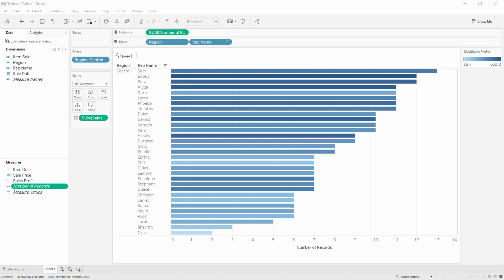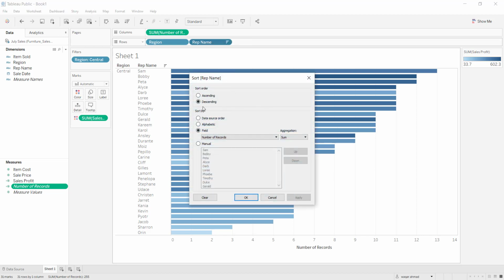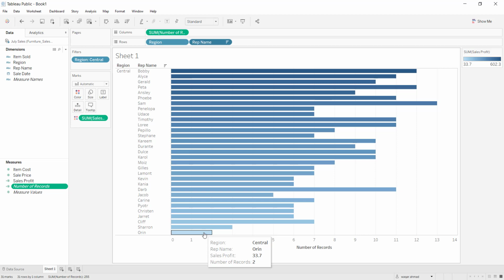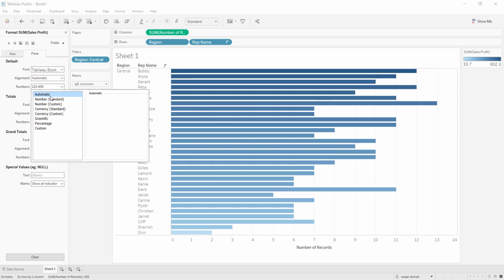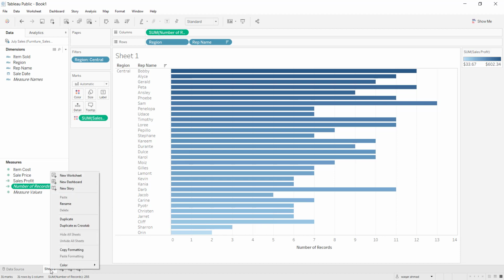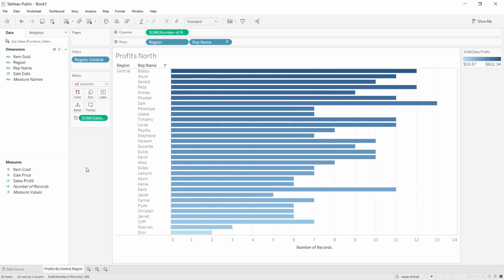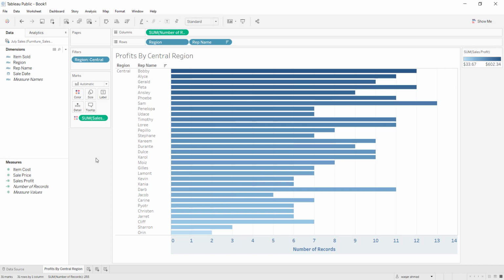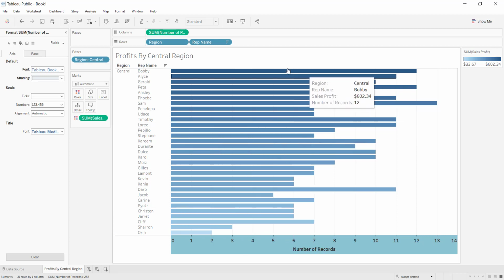Tableau Lecture 9 - Formatting Our Bar Chart